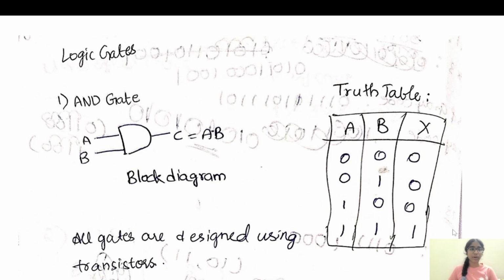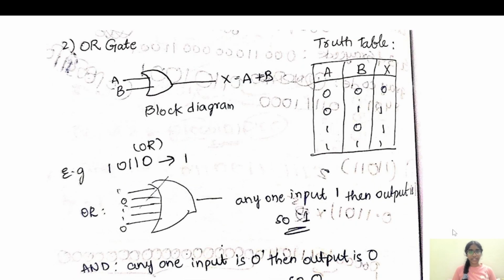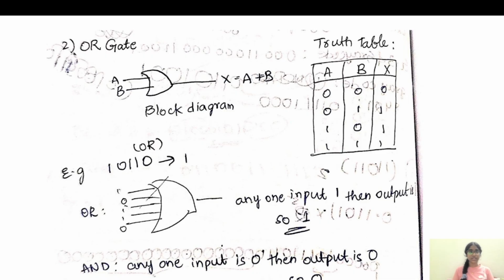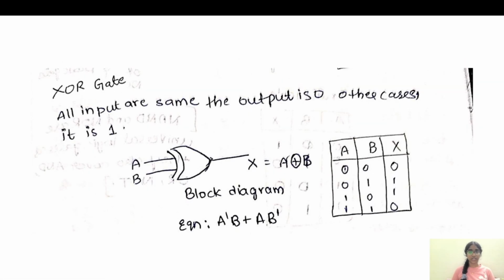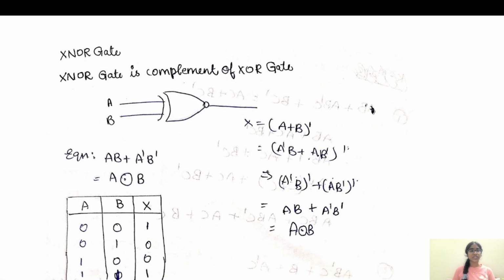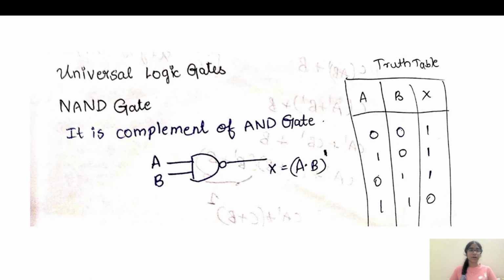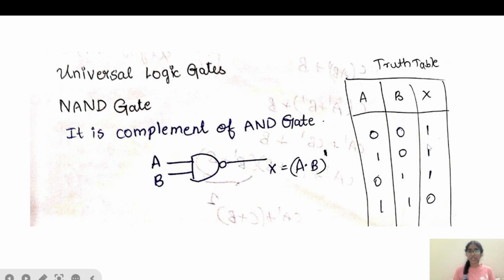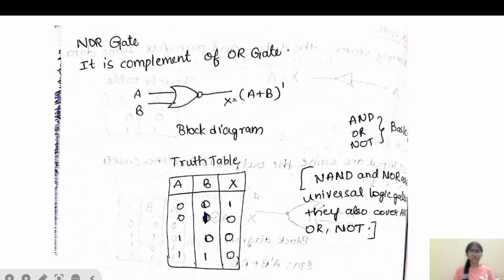fcd logic gates